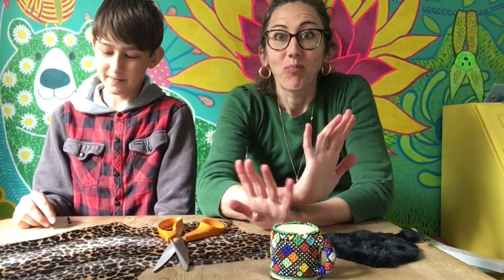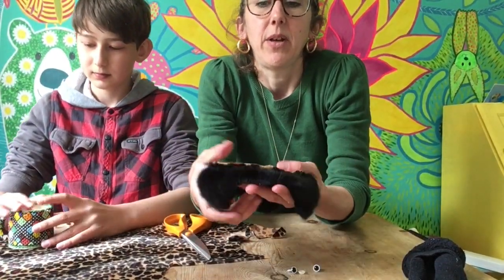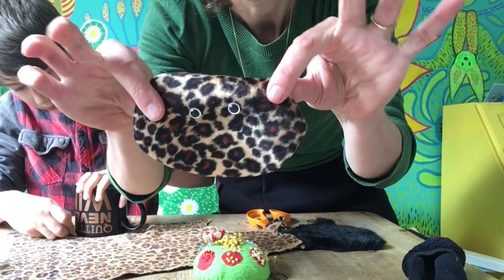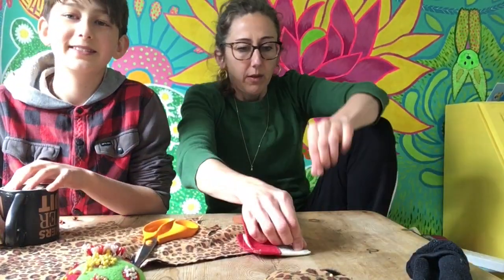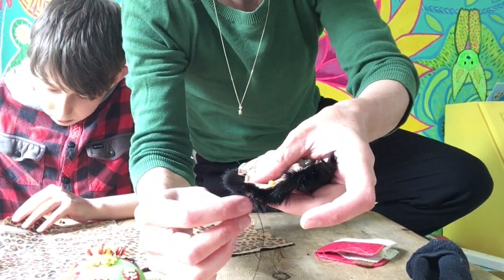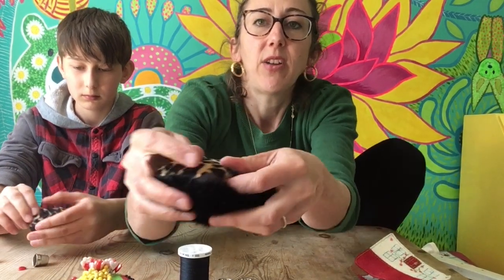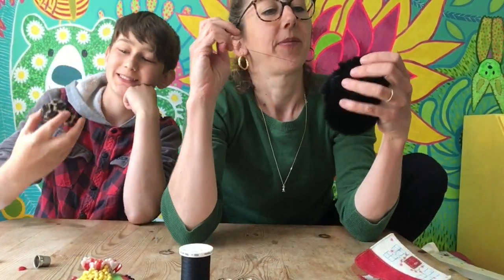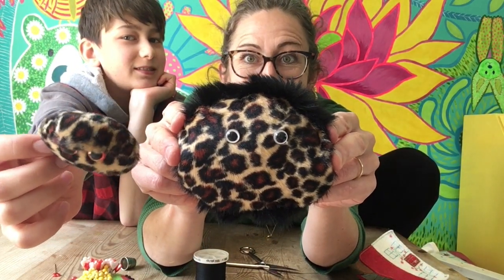Making a Worry Monster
For this you will need, a needle and thread; something to make eyes with; and fur fabric. Alternatively you could sew an old sock.